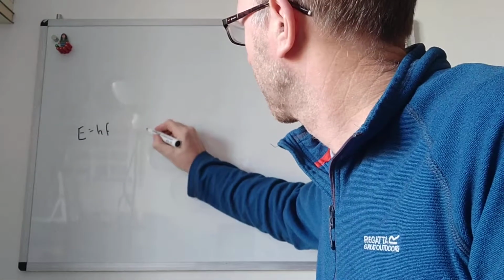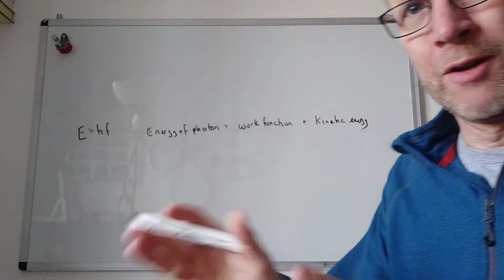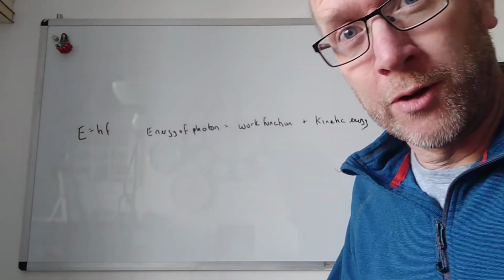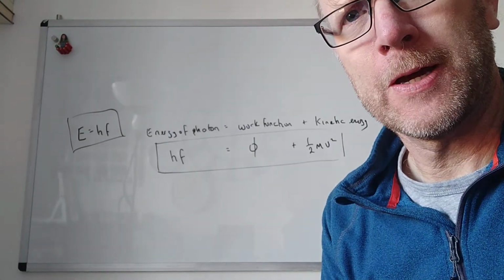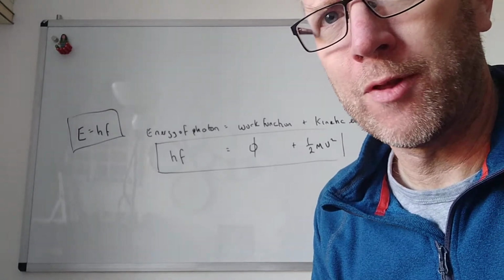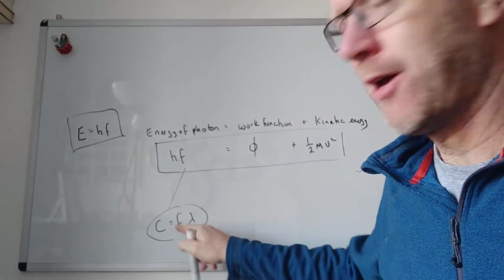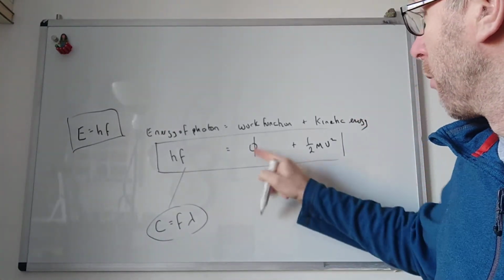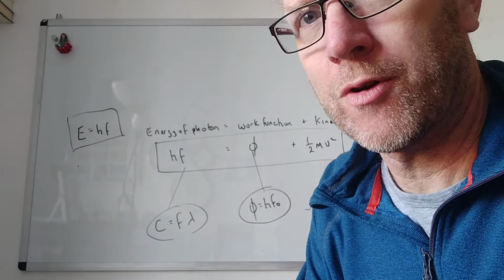Atom:Lecture 4A: Photoelectric Equation Calculations